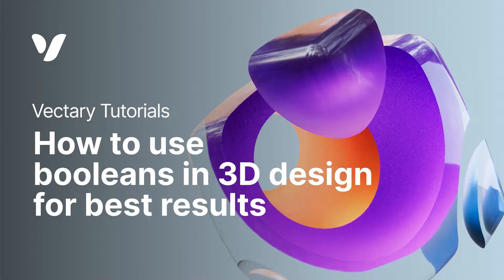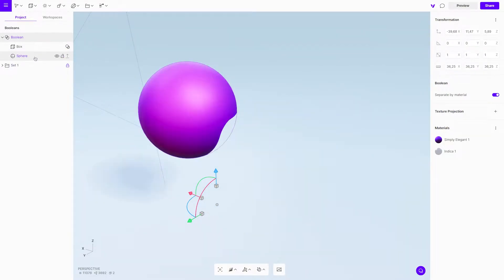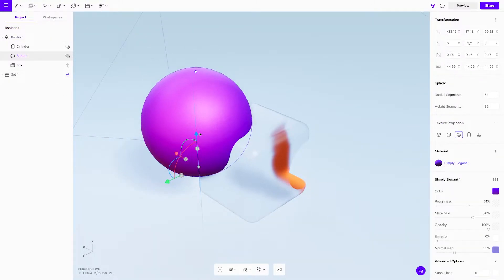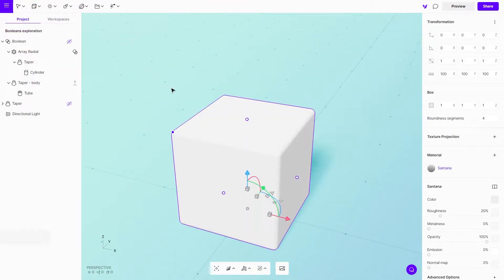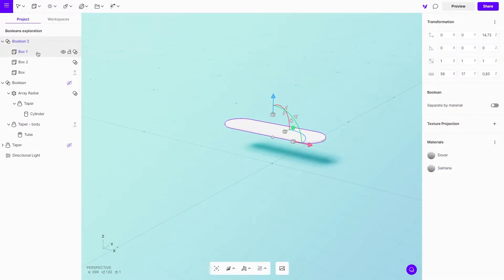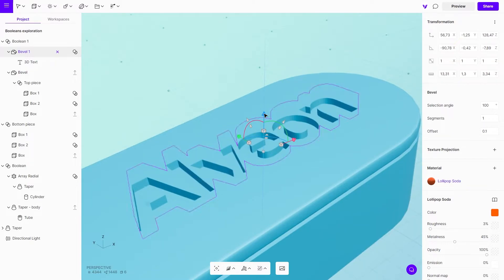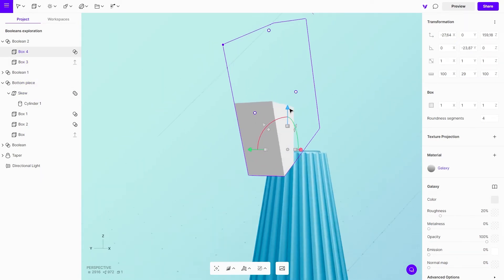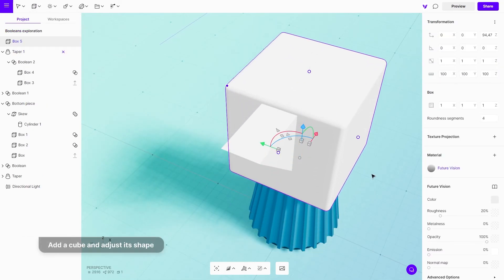How to use booleans in 3D design for best results | Vectary tutorial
Boolean modifiers make the design process faster and more precise. Create complex shapes without the need to enter the edit mode.

Timestamps:
0:00 Introduction
0:20 Add Boolean modifier
0:45 Separate by material
1:09 Intersect boolean
1:17 Union boolean
1:20 Boolean multiple objects
2:15 Design a kettle
2:20 Use Boolean to create a 3D pattern
2:55 Use Boolean to create a handle
4:19 Engrave a logo
5:16 Create the spout outlet
5:50 Make a hole